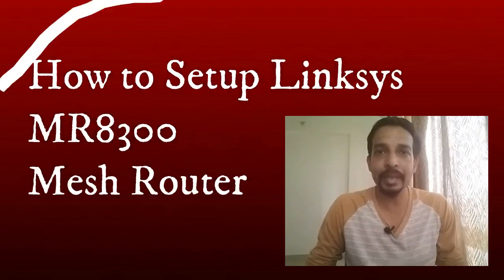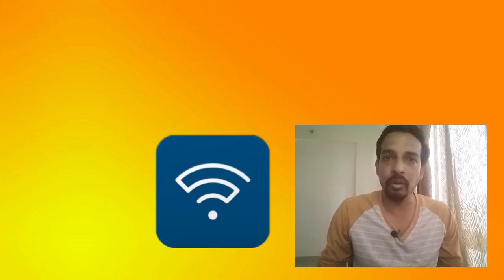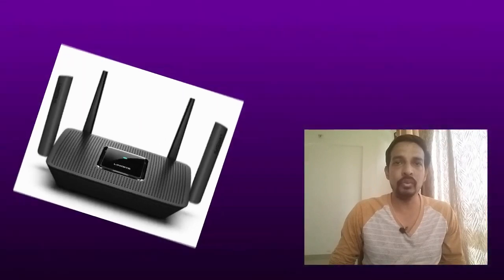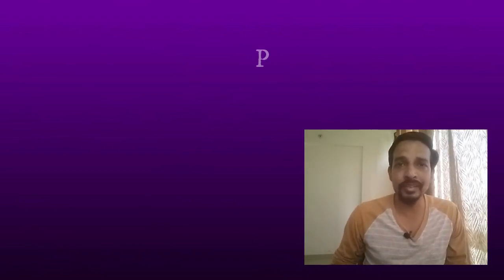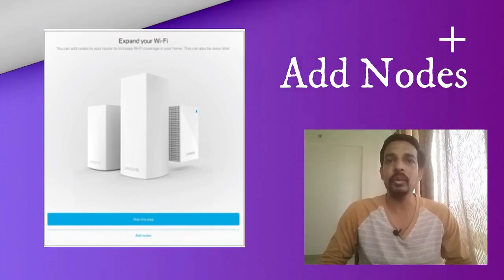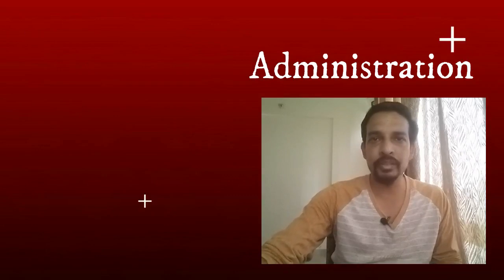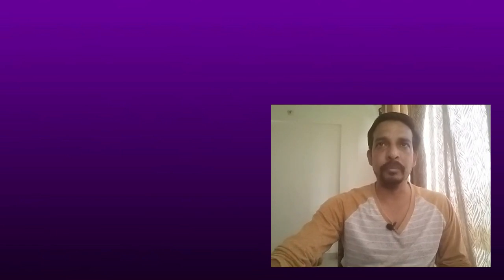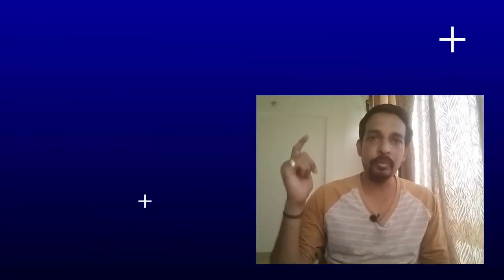Linksys MR8300 setup | Reset | Firmware | Trouble shooting | Manual installation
Easy steps for Linksys MR8300 setup. MR8300 router setup is not difficult. FOllow the easy steps and you will be able to install your linksys wireless router easily.

For more information about Linksys MR8300 router setup and troubleshooting, please visit our

How to setup Linksys MR8300 router?
Linksys MR8300 is one of the Mesh routers. Like other Linksys wireless routers, you can not setup this router using computer.
For the initial setup of Linksys MR8300 router, you will need a mobile device and Linksys App.

Linksys App is available for both Android and Apple iOs. You can download it from Google Play store or Apple store.

👉 Topics covered in this video:
✅ Linksys MR8300 setup
✅ Linksys MR8300 router setup
✅ Linksys MR8300 installation

👉 Buy New Linksys Router:
Linksys App will guide you through Linksys MR8300 setup instructions and it is very easy.

I hope this video about Linksys MR8300 setup will help you.